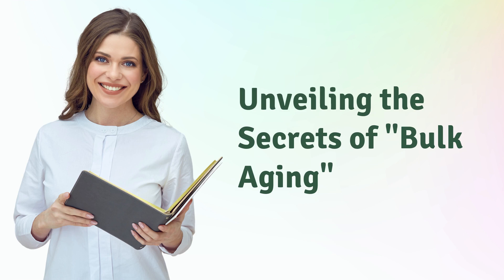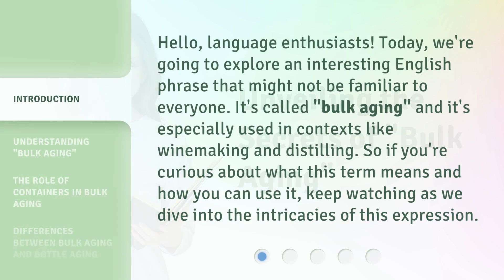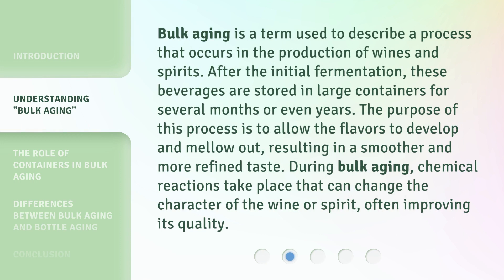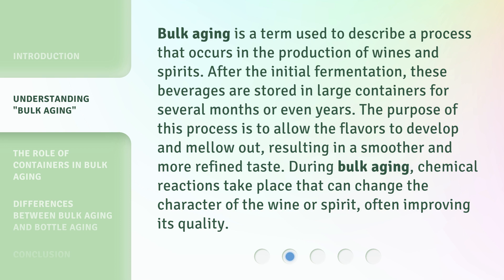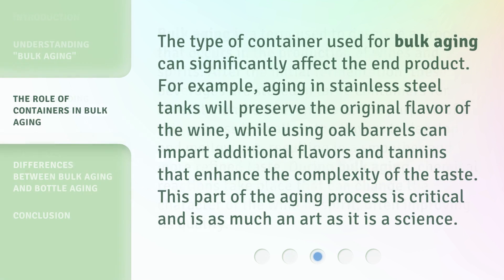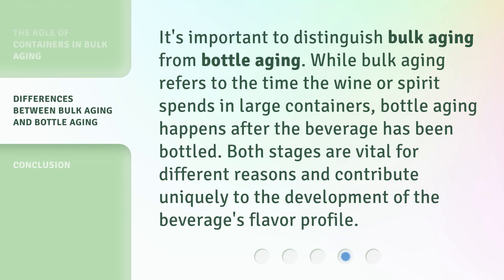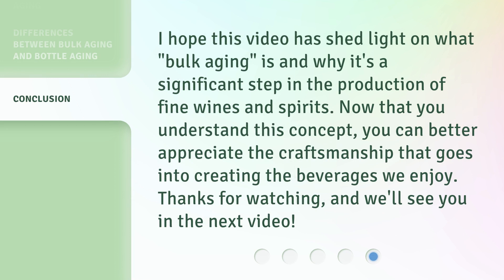Unveiling the Secrets of "Bulk Aging"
Unveiling the Secrets of Bulk Aging • Discover the fascinating process of bulk aging in winemaking and distilling. Learn how this technique enhances the flavors and quality of beverages, and the crucial role containers play in the aging process. Explore the differences between bulk aging and bottle aging, and gain insights into the art and science behind creating a refined and complex taste.

00:00 • Introduction - Unveiling the Secrets of "Bulk Aging"
00:32 • Understanding "Bulk Aging"
01:06 • The Role of Containers in Bulk Aging
01:33 • Differences Between Bulk Aging and Bottle Aging